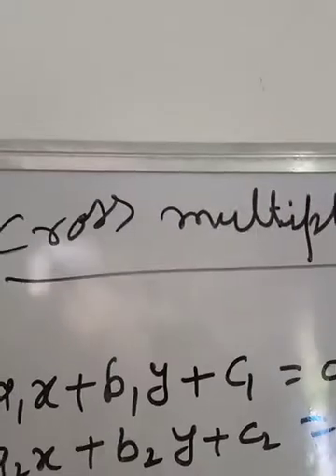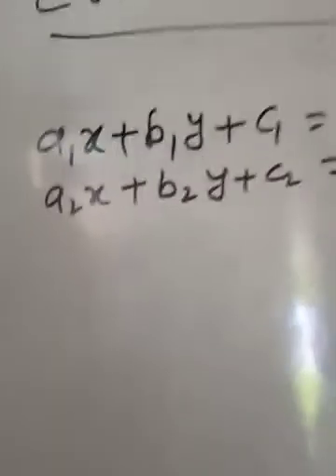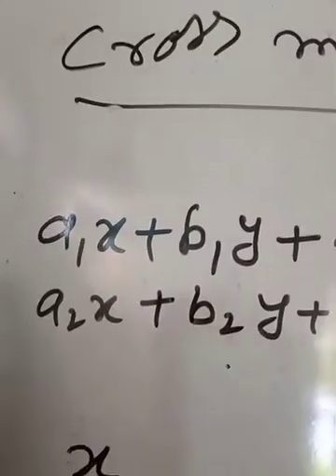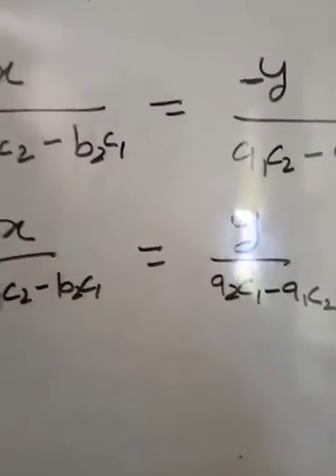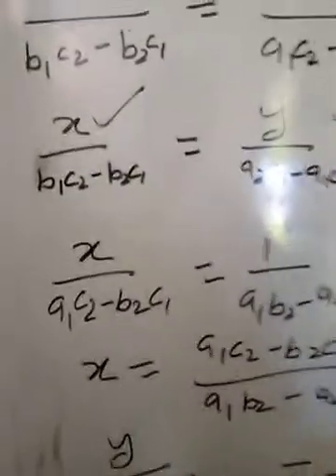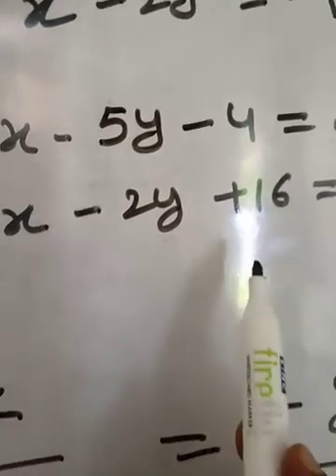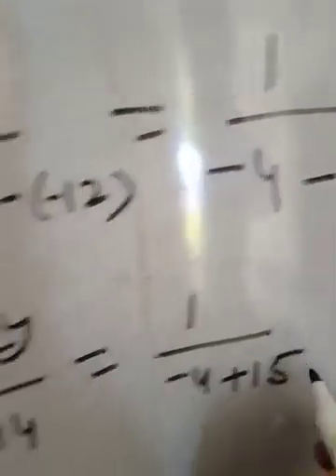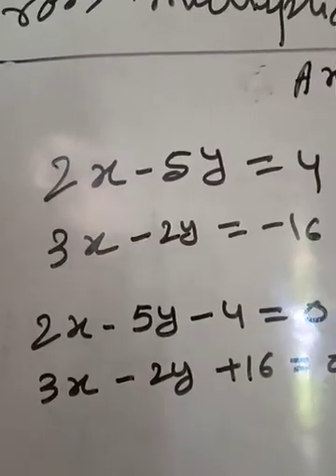5 April 2020